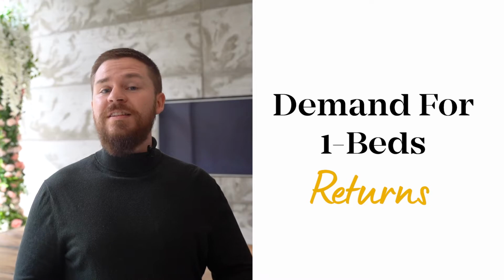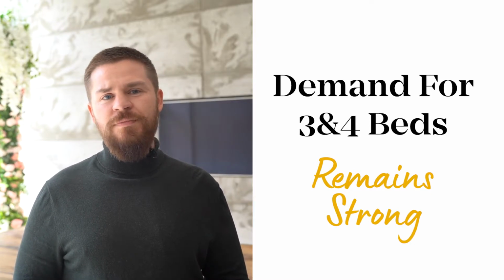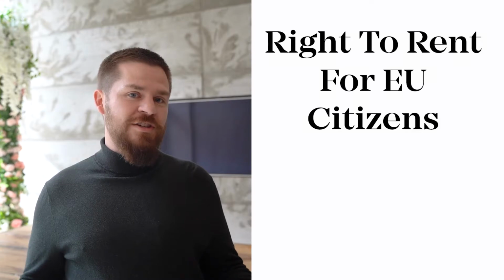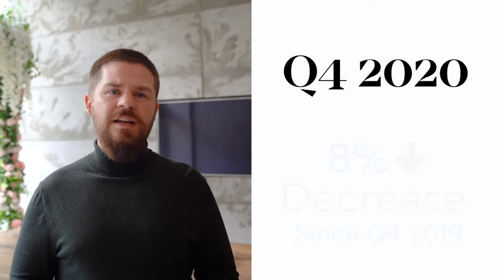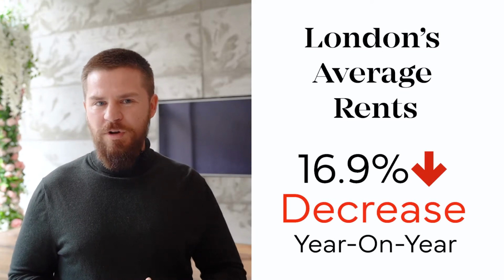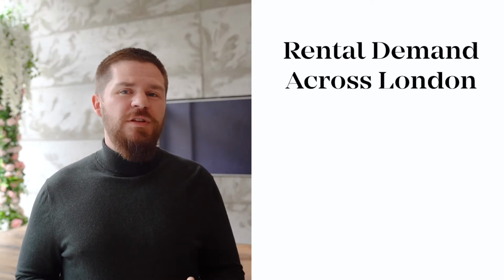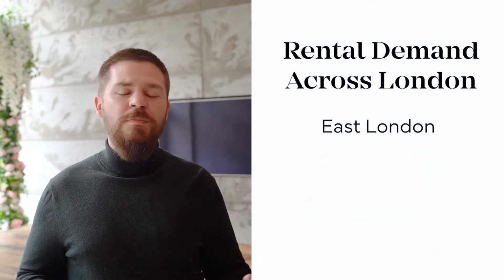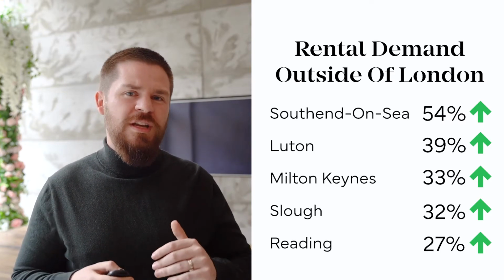You Must Know About These Regulations | Lettings Market Update - May 2021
In this short video David, our Lettings Manager gives you an overview of the lettings market and regulations to look out for.

What is an EICR?

Established in 2006, Location Location is an independent, community-minded estate agency with wholehearted values and a big vision.
Our team of property experts are connected, communicating and committed to the values that we’ve collectively established over the past 15 years. We’re highly trained agents, backed up with the very best technology and we're here for you.
Please get in touch today and let’s move forward together.